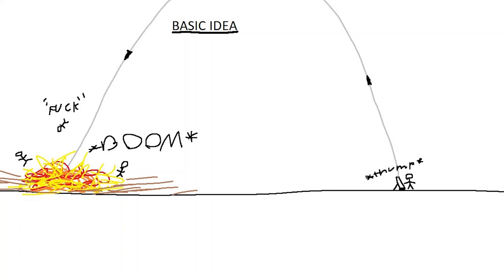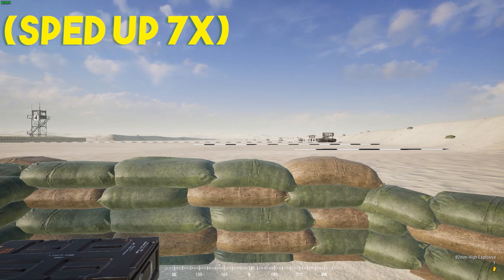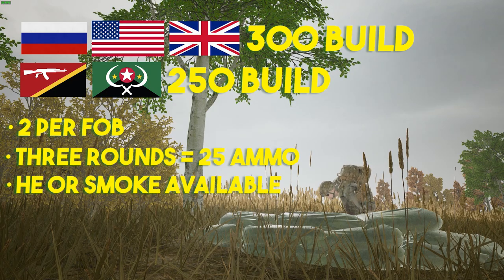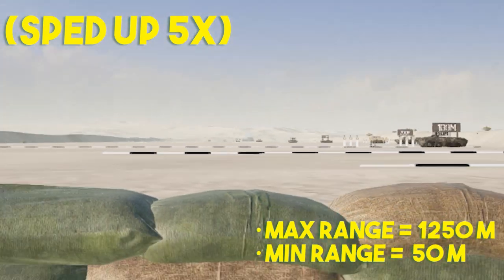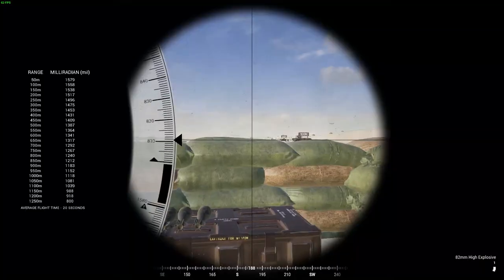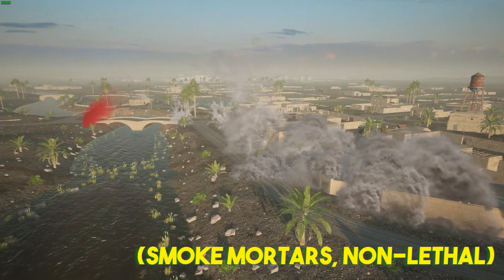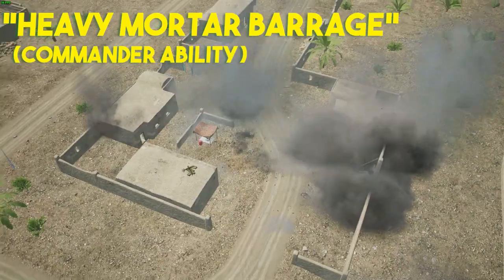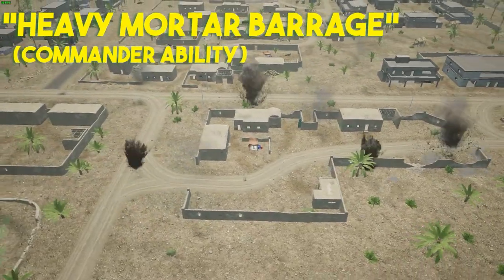Mortar Guide: What Are Mortars?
If you are a little fuzzy on what mortars actually do in Squad, here's a quick run-down. The rest of this guide can be found using the following links: